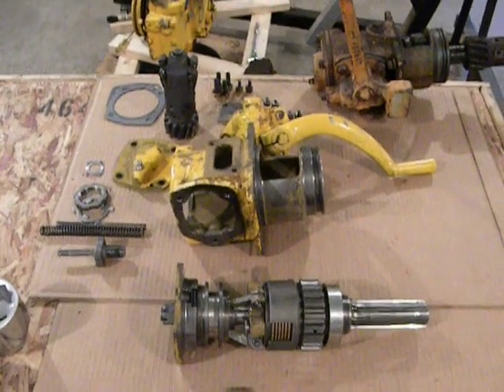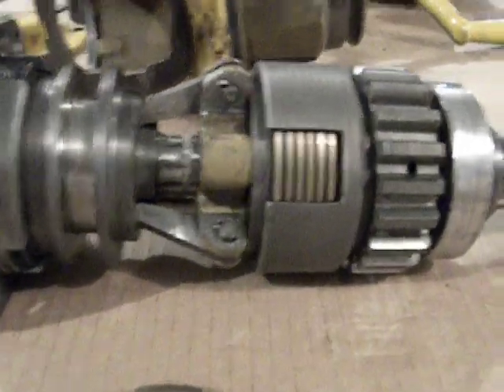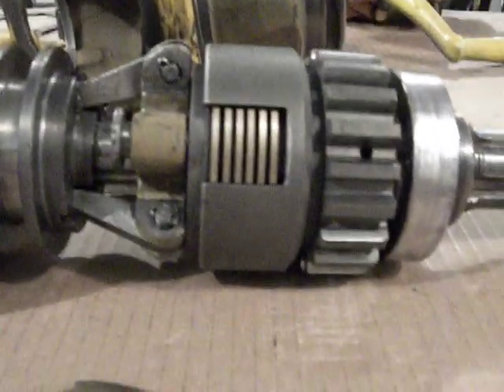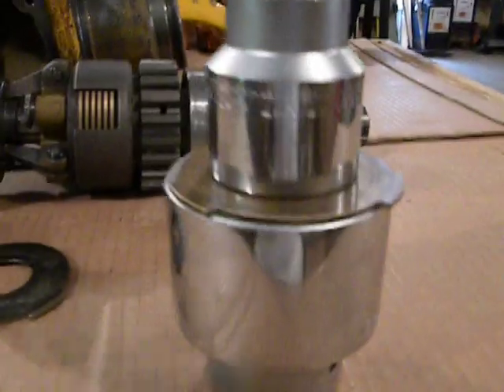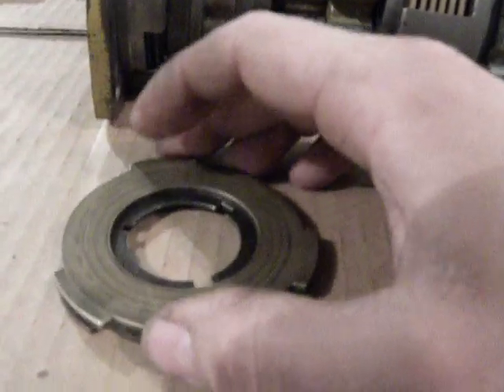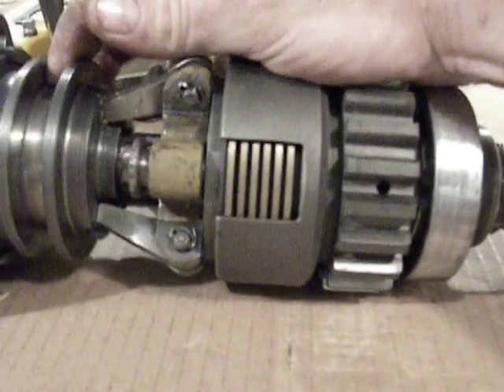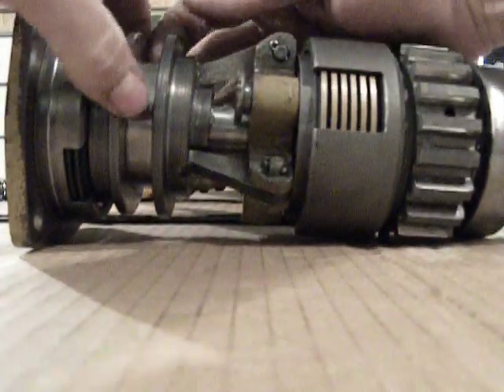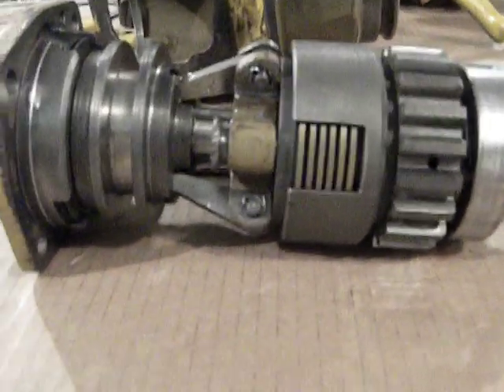Caterpillar D2 and D4 pinion clutch repair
This video explains how to modify the starting pinion clutch found on Caterpillar D2 and D4 tractors equipped with starting engines.  This repair will enable the pinion brake to be engaged without stalling the pony motor as well as allow the pinion gear to be engaged without grinding on the ring gear.